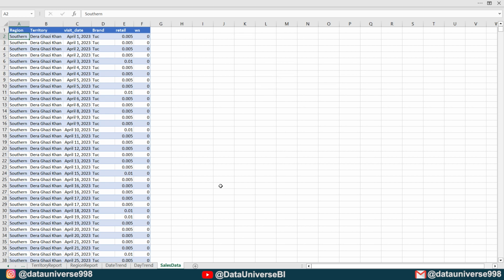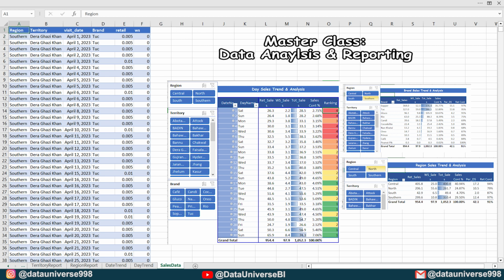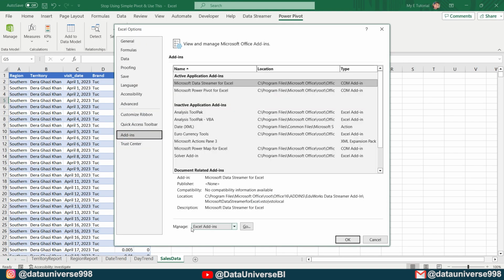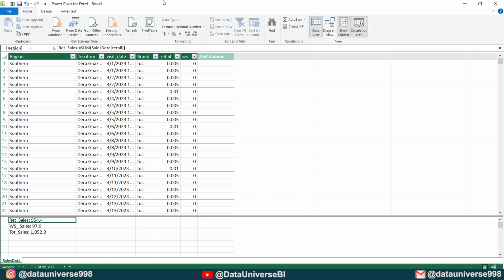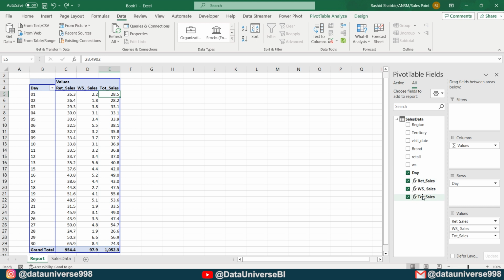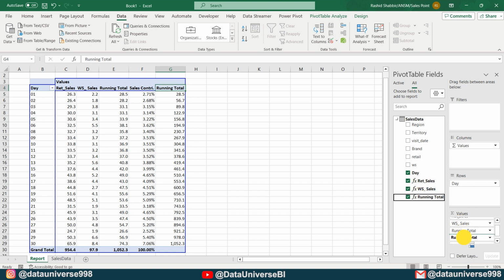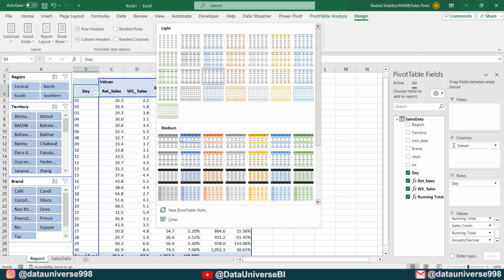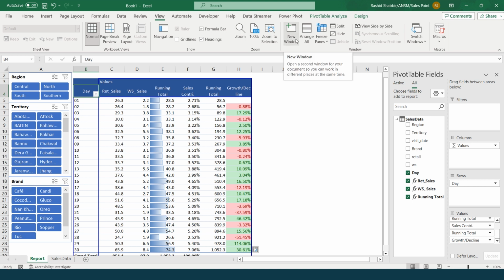Master Power Pivot & DAX in Excel | Data Analysis Made Easy (2026)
📊 Stop using old Pivot Tables – the future is Power Pivot & DAX in Excel!
In this step-by-step tutorial, you’ll learn how to master Power Pivot and DAX formulas in Excel 2025. This video is perfect for beginners and advanced users who want to take their data analysis and reporting skills to the next level.

✅ What you’ll learn in this video:
Why Power Pivot is better than traditional Pivot Tables
How to create data models in Excel
Step-by-step guide to using DAX formulas
Real-world examples for reporting & dashboards
Excel tips for Accounts, Finance & Data Analysts

🚀 Whether you are a student, finance professional, or data analyst, this video will help you analyze data faster, smarter, and more professionally.

Related Topic:
Power Pivot in Excel, DAX in Excel, Excel 2025 tutorial, Data Analysis in Excel, Replace Pivot Table with Power Pivot, DAX beginner to advanced, Excel for Finance and Accounts